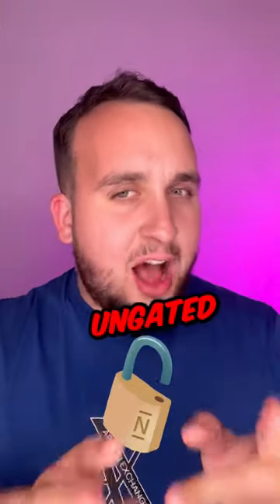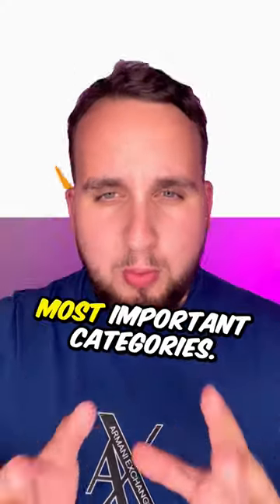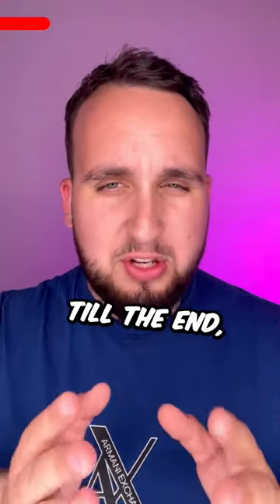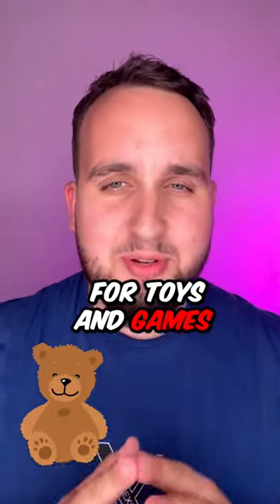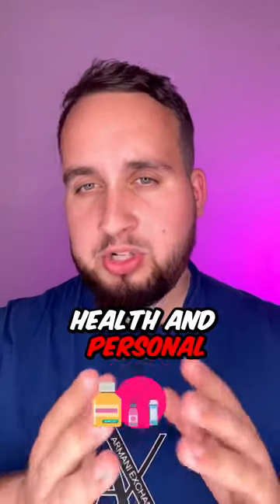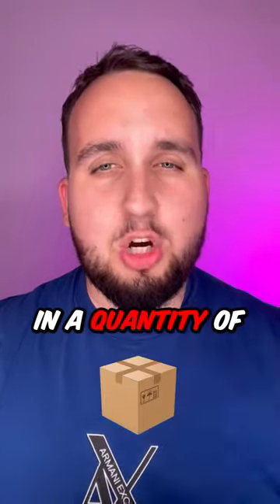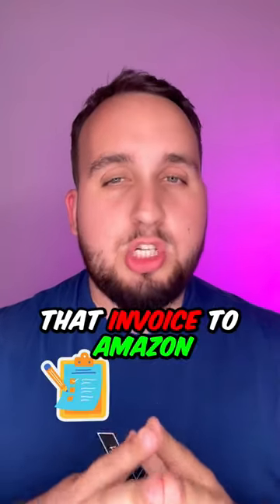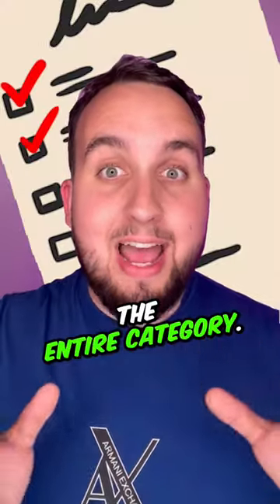This one is for the Amazon UK 🇬🇧